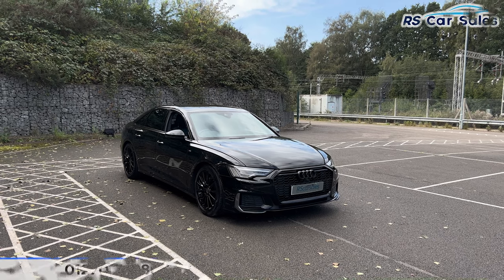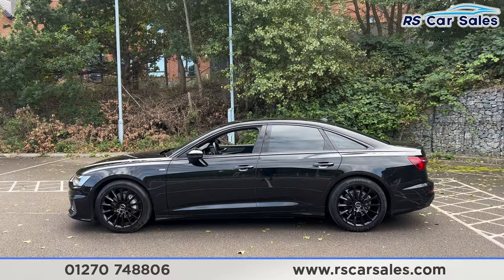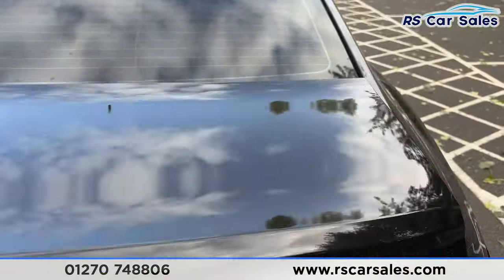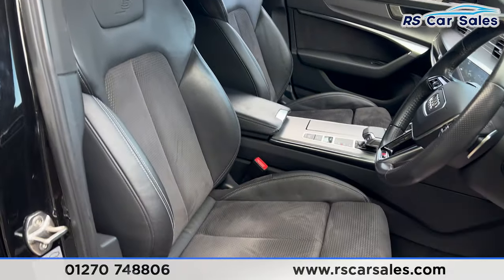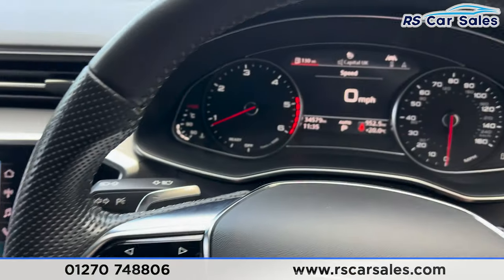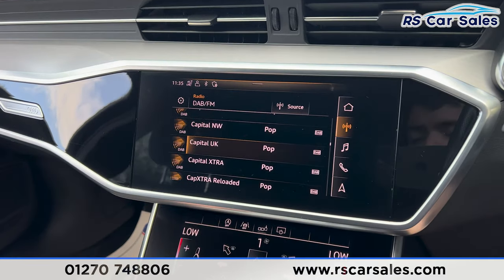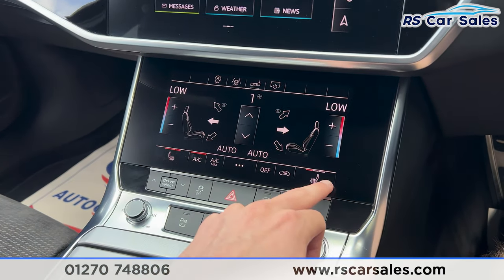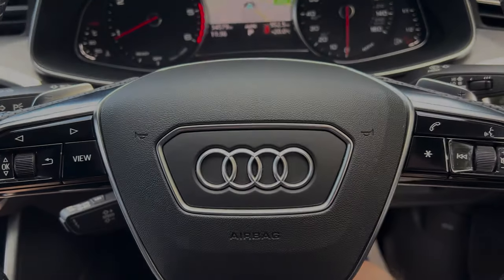AUDI A6 TDI S LINE | RS Car Sales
New Service / New MOT / Unmarked Black 19" Alloy Wheels / Brilliant Black Exterior Paintwork / Black Styling / Rear Privacy Glass / Half Leather Interior / Heated Front Seats / Navigation / DAB Radio / Bluetooth Phone And Media / Apple CarPlay + Android Auto / Audi Lane Assist / Electrically Adjustable Seats With Driver Memory Function / Audi Drive Select / Rear Camera With Front And Rear Parking Sensors / Multifunction Steering Wheel / LED Interior Ambient Lighting Pack / Folding Mirrors / This Car Could Be Sat On Your Driveway Tomorrow Morning - Free Next Day Nationwide delivery available - HD video walk round + Video test drive for all cars on our website - Multi Award winning dealer - HPI Clear - Part Exchange Always Welcome - Low Rate Finance Available - Credit and Debit card facilities - We can tax the car on your behalf ready to drive away - Extended Warranties Available - View our website for many more images.